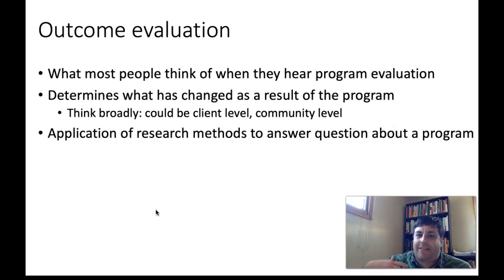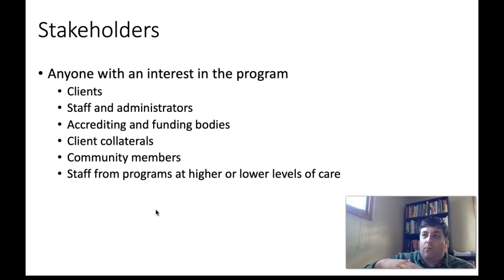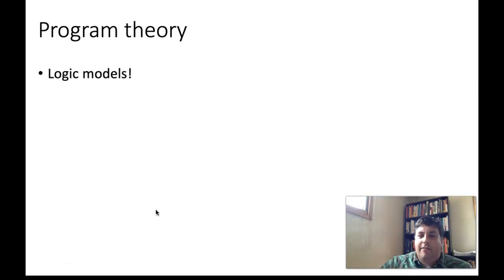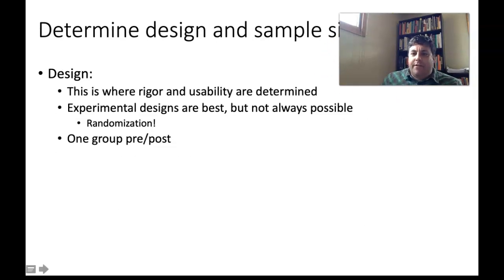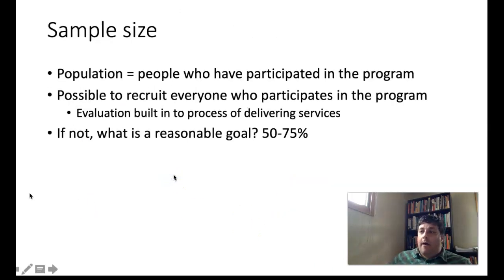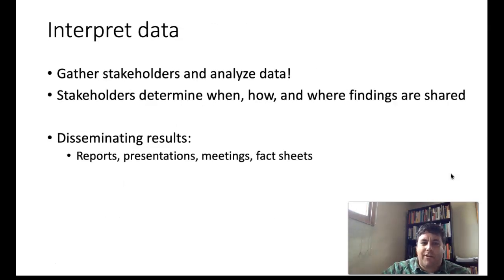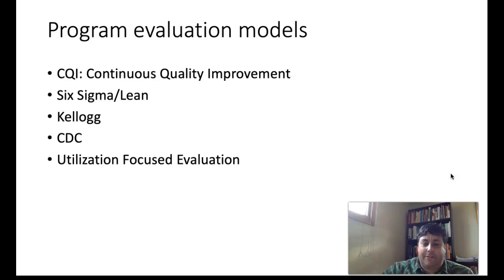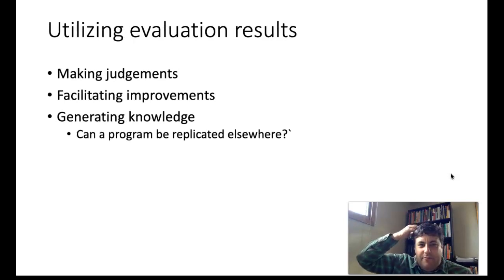Pragmatic issues in program evaluation